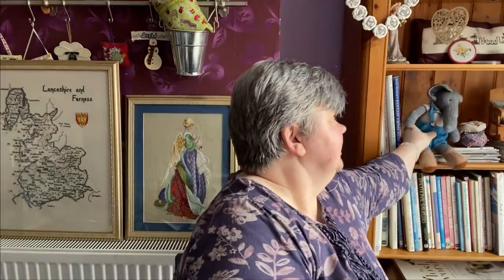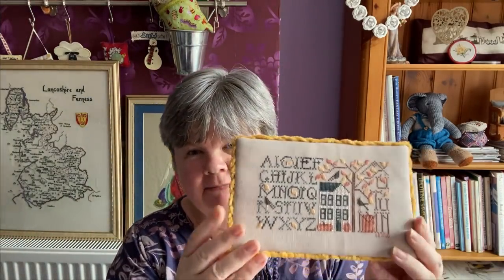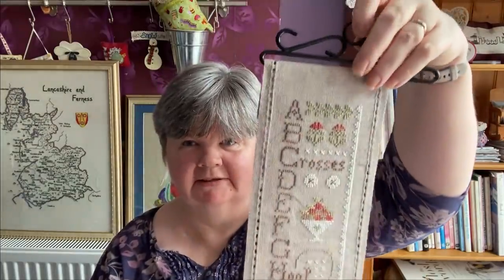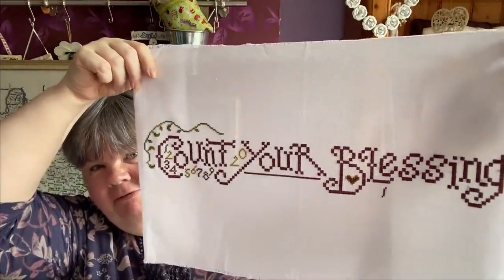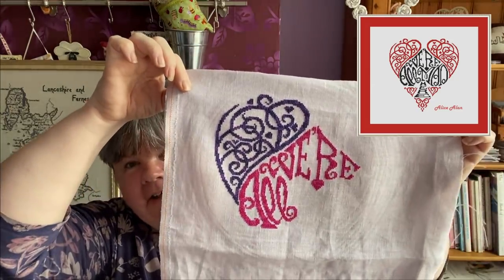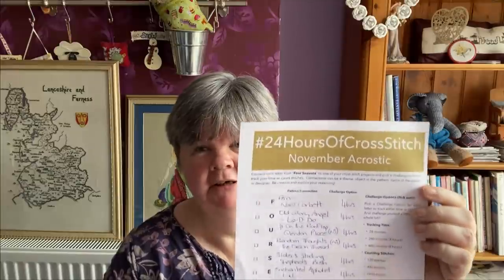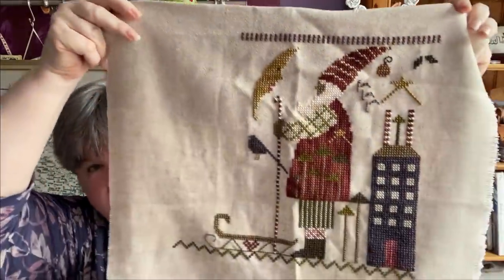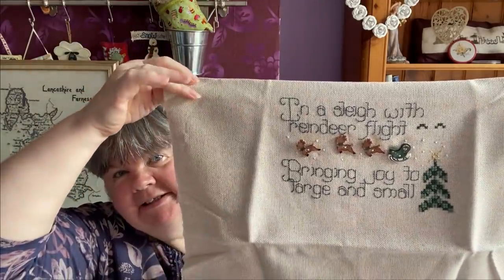Flosstube 4: Plans and Finishes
This is a channel predominantly about cross stitch, but I do share other craft items too.

Hall Stitch (Alice in Wonderland Heart)
Mary Jane's Tearoom
The Needle and Floss (Playstation Controller chart)

FLOSSTUBE LOVE:
Globetrotting Stitcher
Pumpkin Hollow Quilts
Janet Jabber
Brees Stitching Stuff
Stitchin Mommy
Mischevious Stitches
Fancy Lady Cross Stitch
Difference Maker
Yanystitcher
SamBrie Stitches
Just Keep Stitchin'
Kindred Stitcher
Joy Filled Stitcher
Not Cross Jen
Creatively Yours